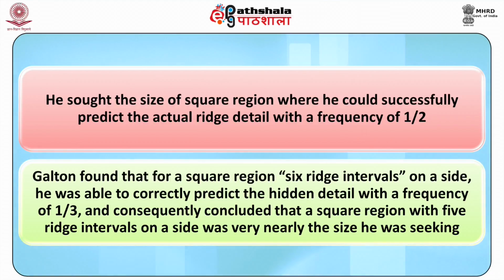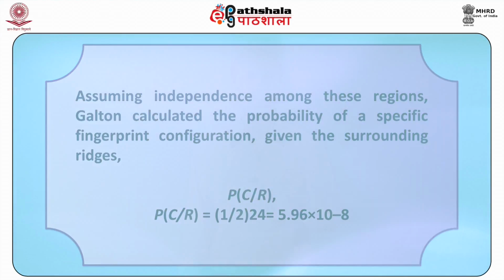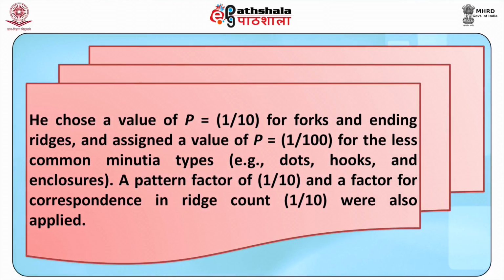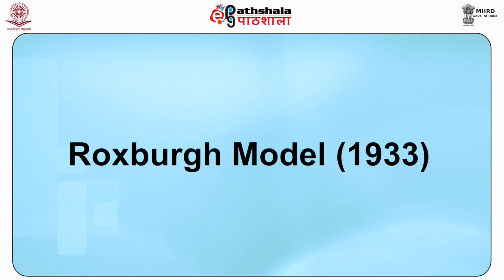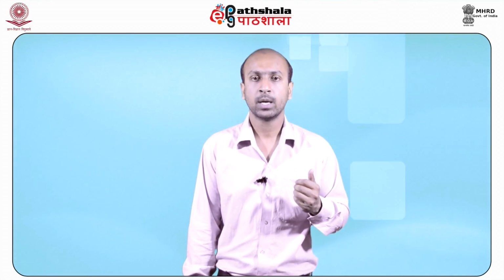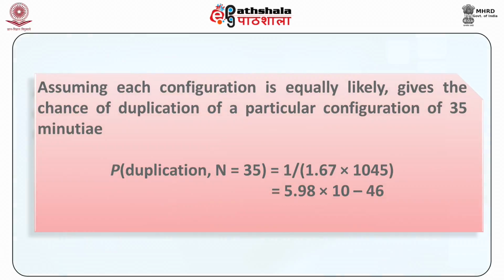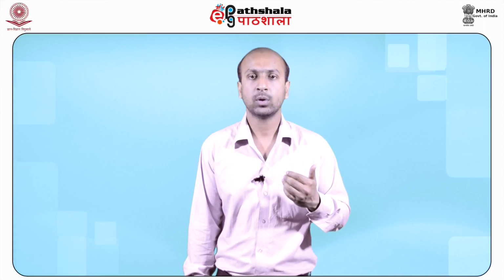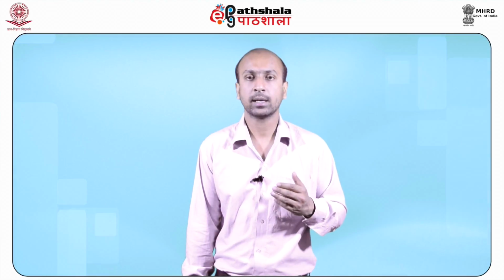Role of Statistics in Fingerprint Analysis (FSC)